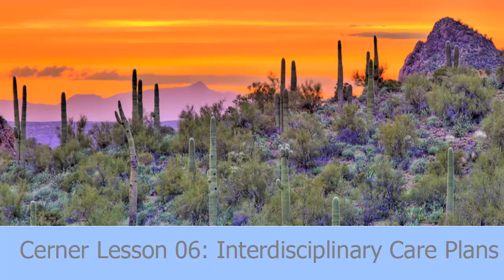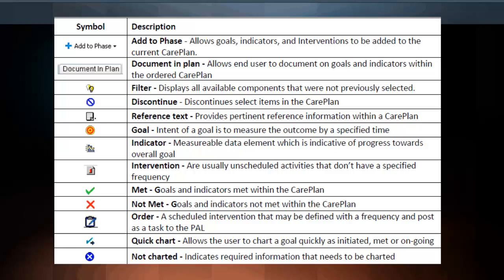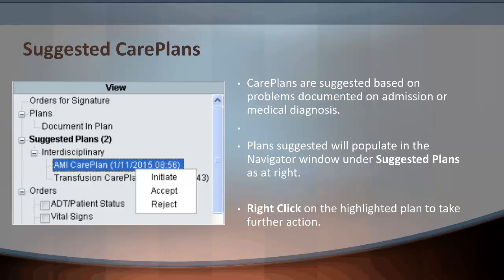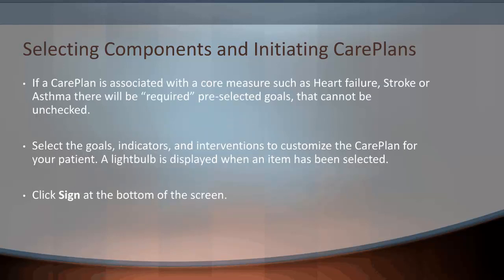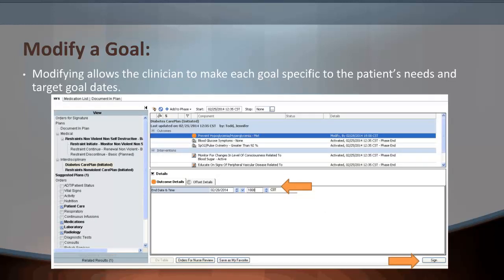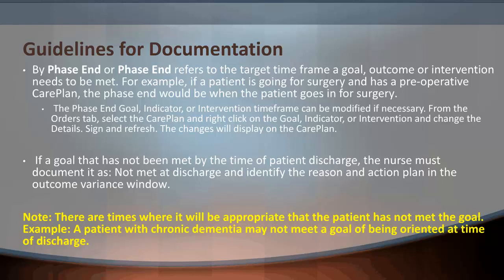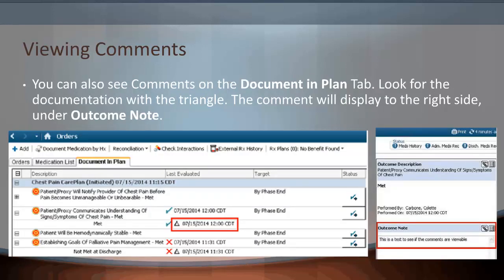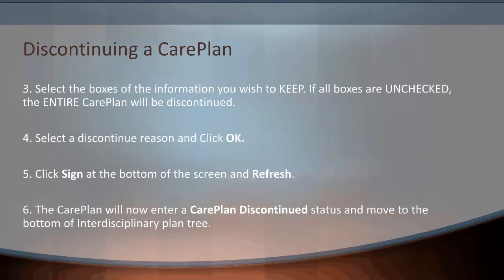Cerner Demo 06 Interdisciplinary Care Plan